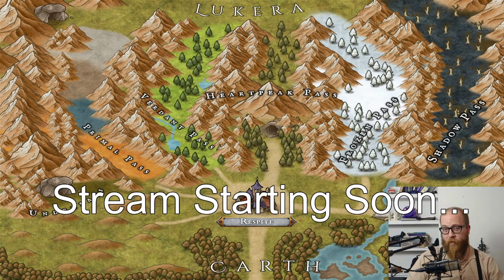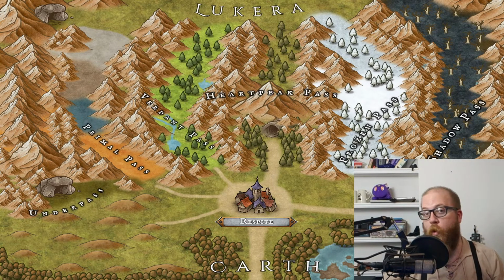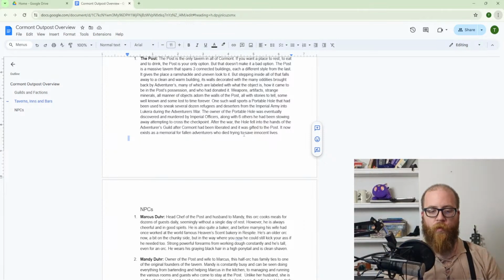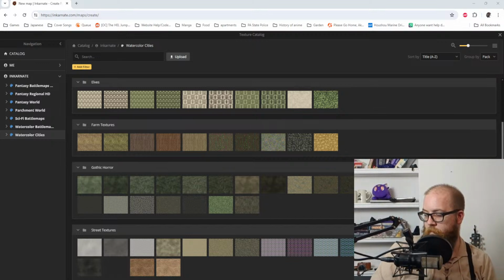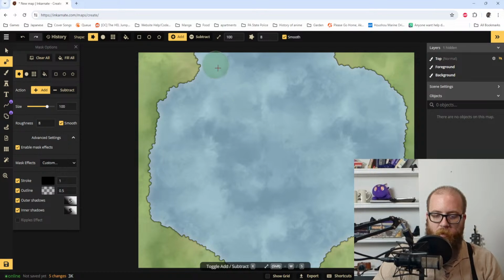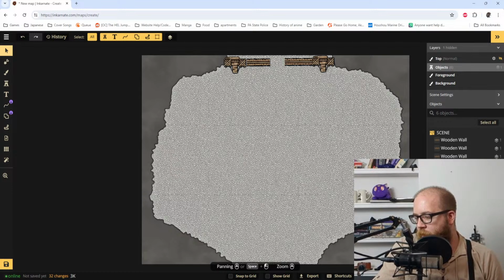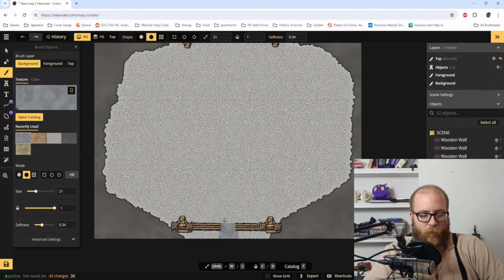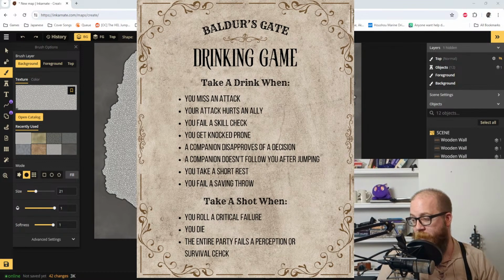Worldbuilding Wednesday: Finishing Cormont Outpost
Today we are goin to finish the Cormont Outpost and maybe do some mapbuilding on Inkarnate!